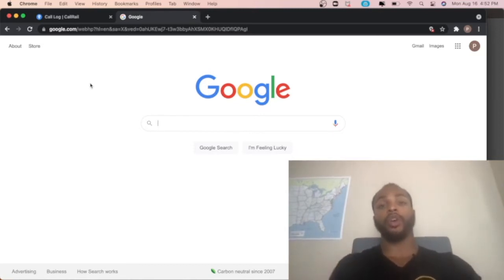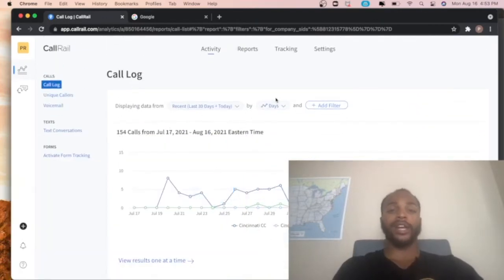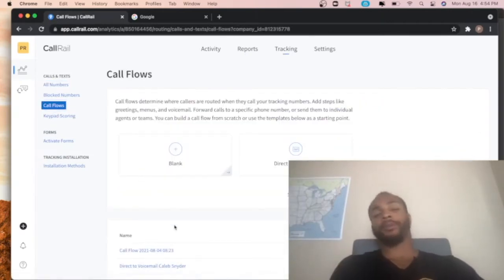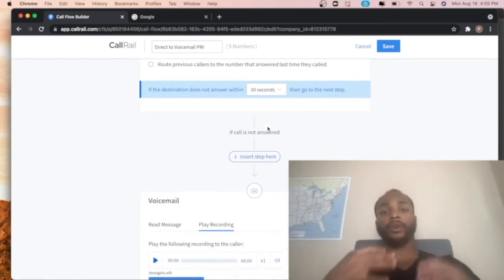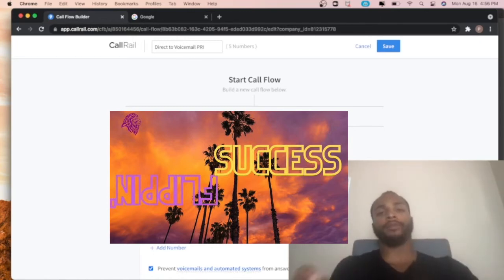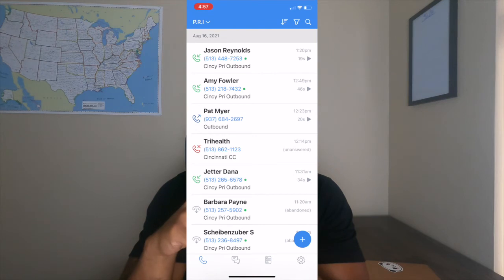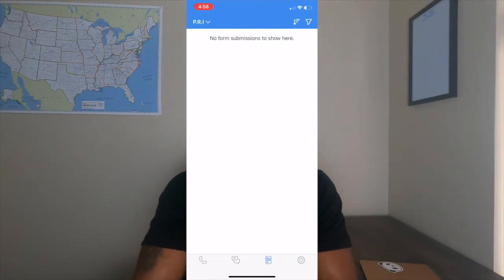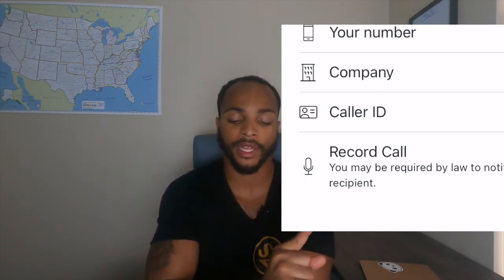How to get multiple cell phone numbers for one phone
United Steppers Download Cold Call 2 Success and How to Acquire Your First Wholesale Deal

Mojo Dialer vs Call Tools which power dialer is better for Cold Calling Real Estate Leads?

Keeping your phone numbers "Fresh" is a major key to success in Real Estate Marketing from wholesaling, realtors, to loan officers you need to have fresh phone numbers.

Free 14 day trail to call rail!